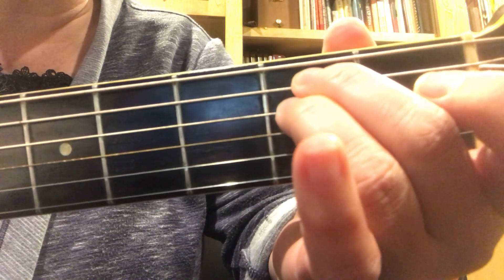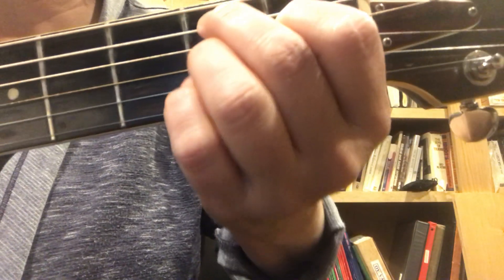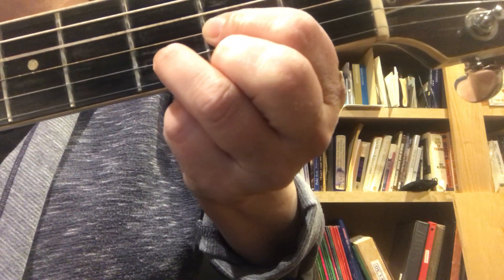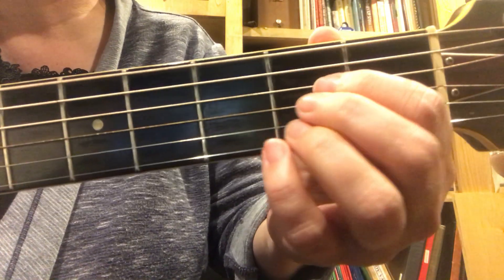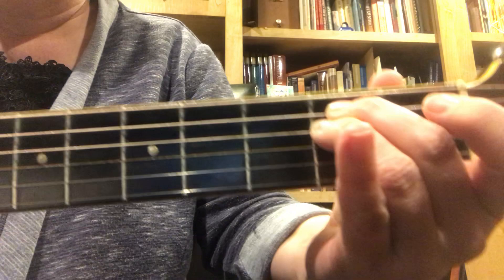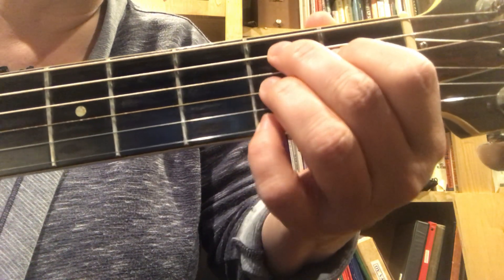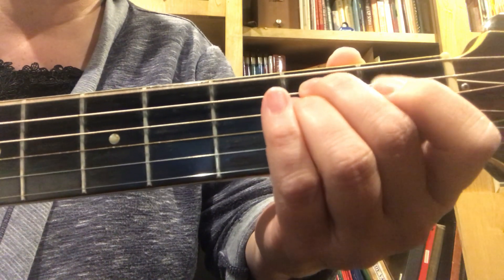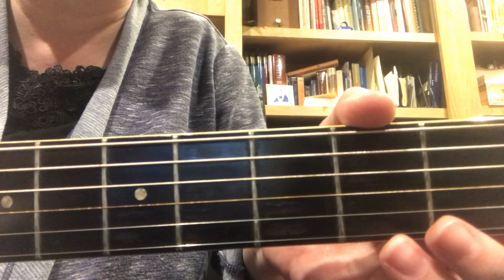01 Sabbath Prayer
Rabbi Jana shows how to play Sabbath Prayer on guitar.